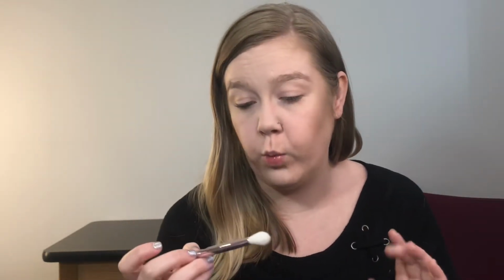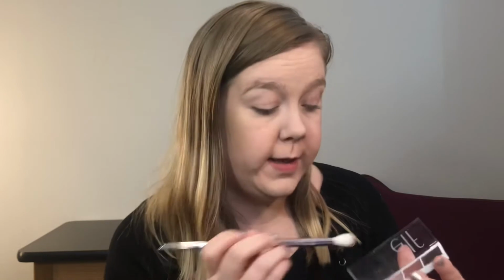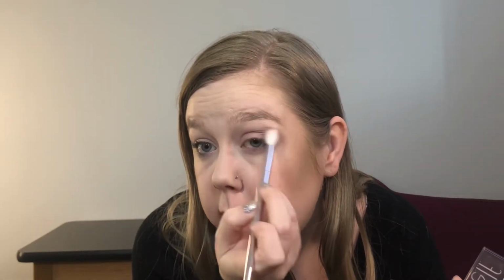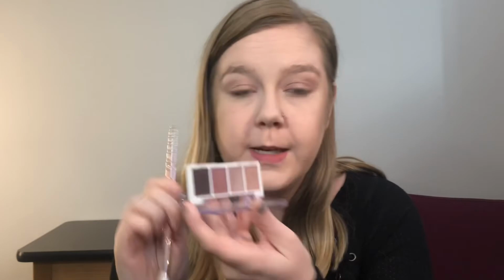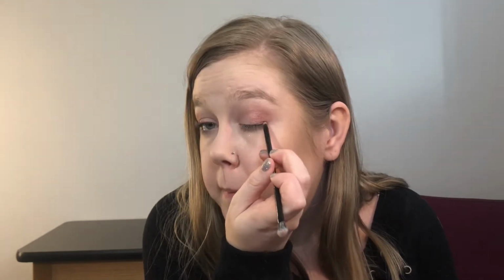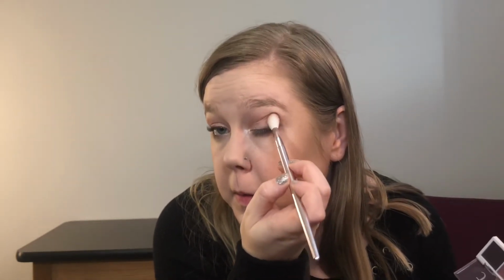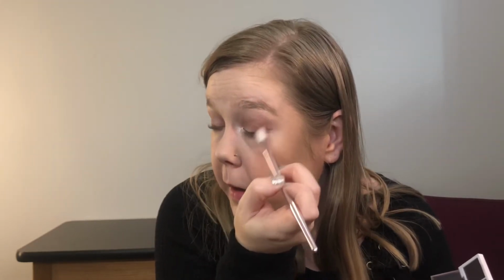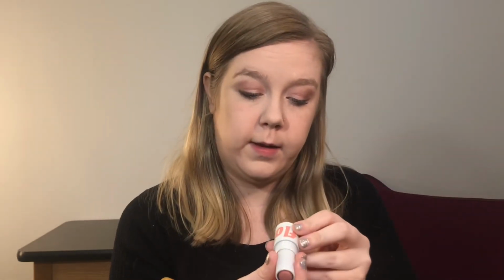E.L.F. RoseWater Holiday Glam Eyeshadow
Products Used-
ELF Bite Size Eyeshadow Rose Water
Floss Cheek & Lip Tint- Sandals
Wet N’ Wild Megaglow Highlighting Powder- Blossom Glow
Fenty Beauty Cream Bronzer- Amber
L’Oréal Voluminous Lash Paradise Mascara- Blackest Black
ELF Liquid Glitter Eyeshadows- Bling Bling
Tarte Quench Lip Rescue- Nude
Urban Decay Allnighter Ultra Glow Setting Spray